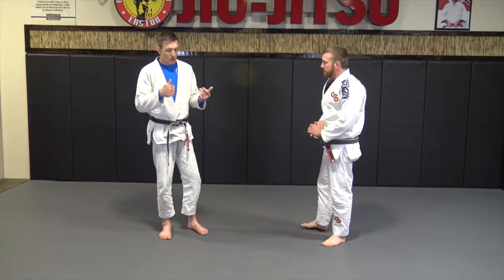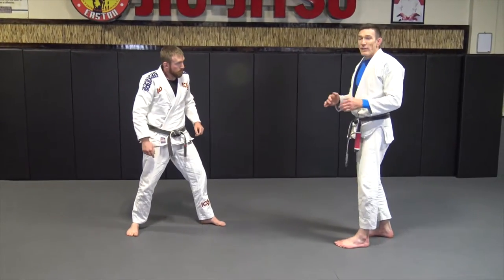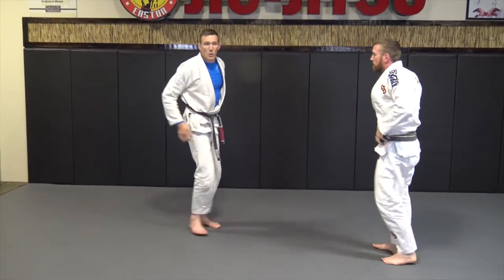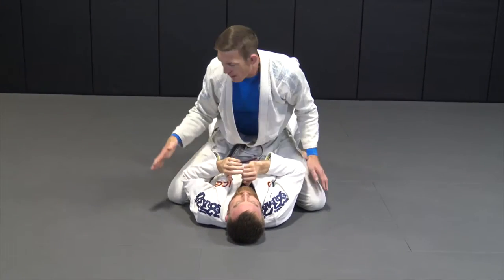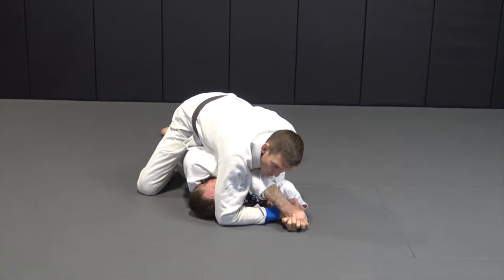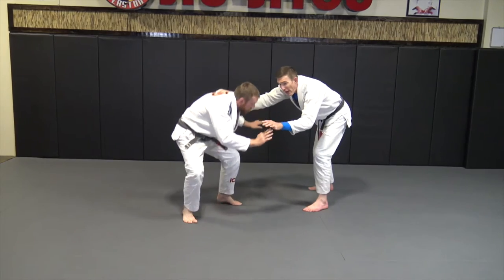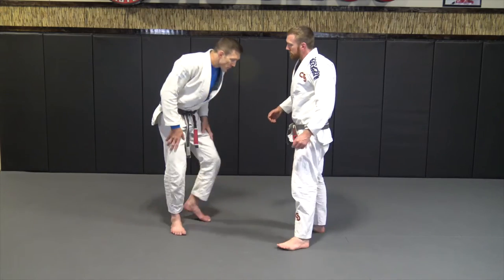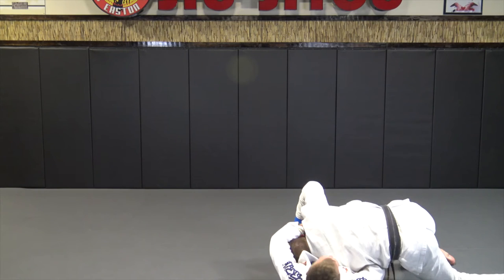EMMA 4 White Orange to Yellow Orange HD Best Quality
White Orange to Yellow Orange
Double leg and Low single from punch defense
Double leg and Low single w/o punches
Maintain Mount to Americana and Armbar
Sprawl to back take with basic RNC and armbar
Guillotine Escape from the feet and knees